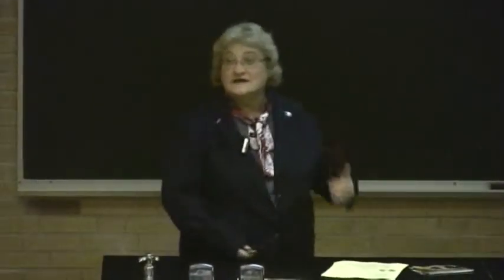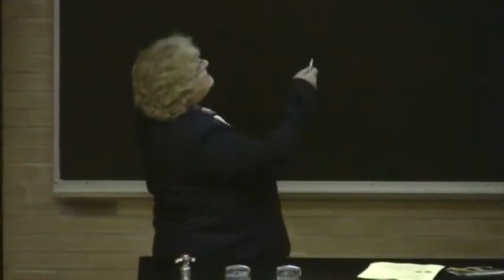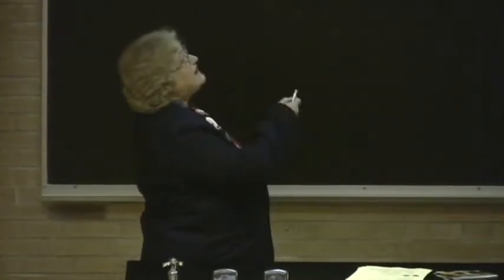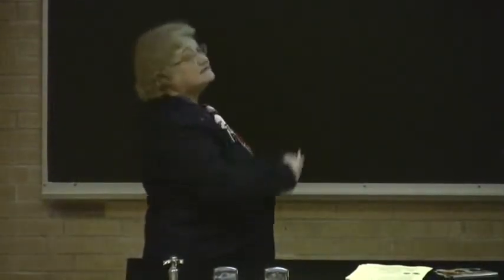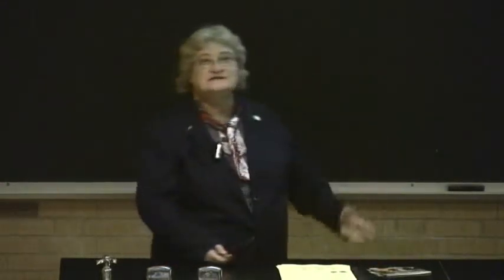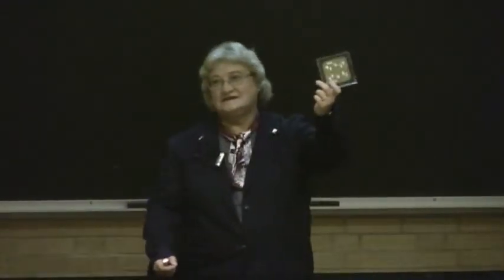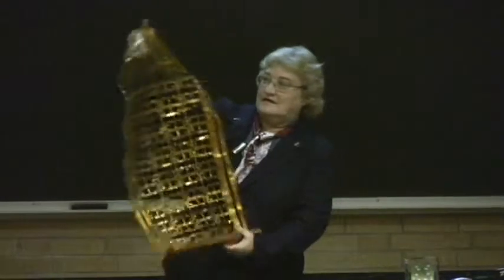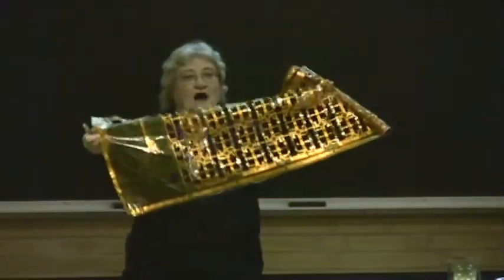Photovoltaics on Land and in Space - Part 1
Dr. Sheila G. Bailey, a Senior Physicist at NASA, discusses photovoltaics to EIU physics students.